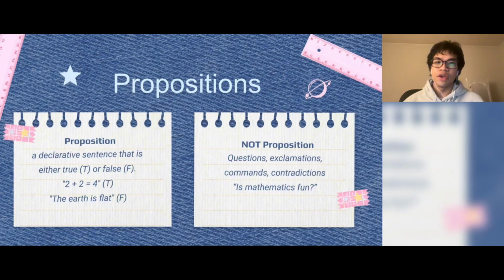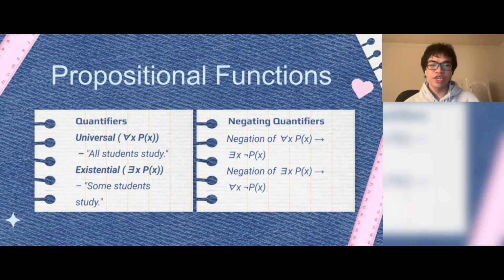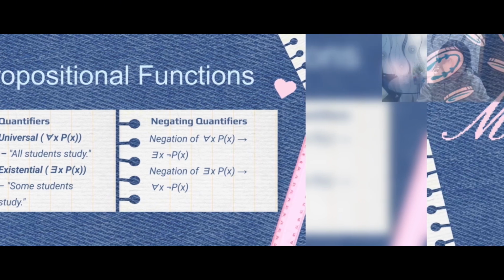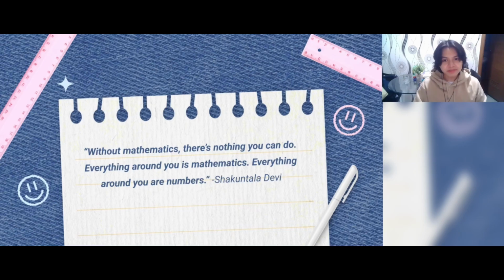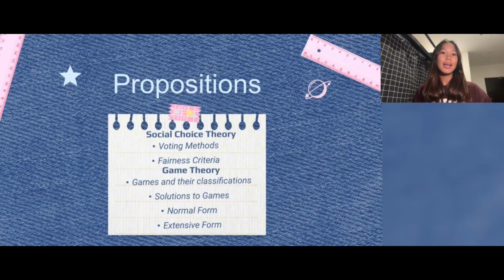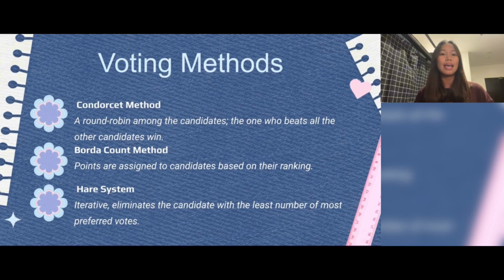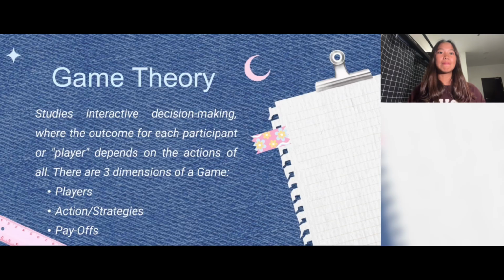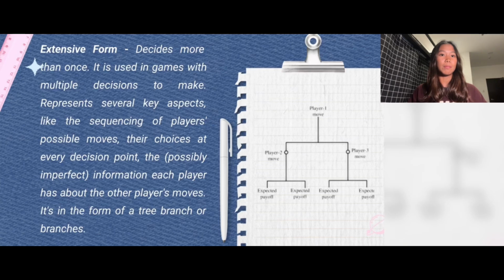GEMATMW Z39 | Group D | Final Group Project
Final Group Project for Mathematics in the Modern World
Section Z-39

1. Mirasol, Mikhyla Daemz G.
2. Moral, Julianne Gail S.
3. Nudo, Gerhardt H.
4. Patiag, Anthony V.
5. Ongpeng, Jade Lauren S.